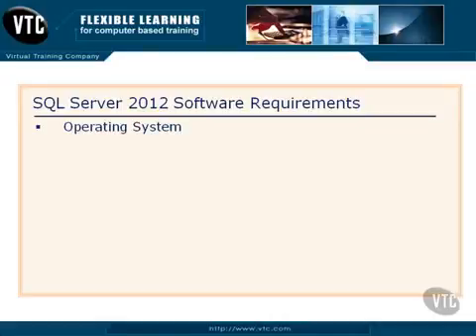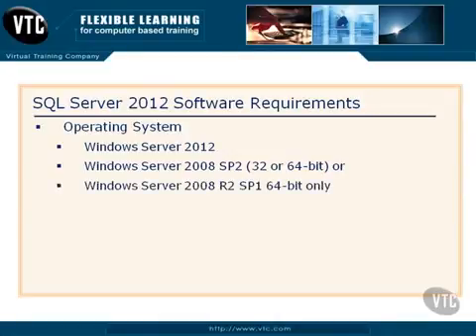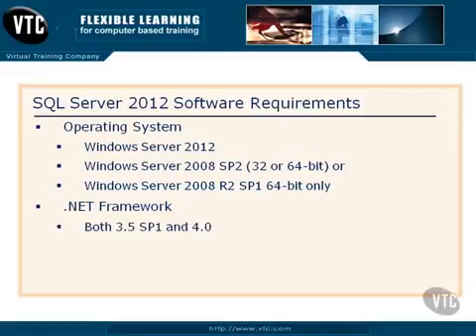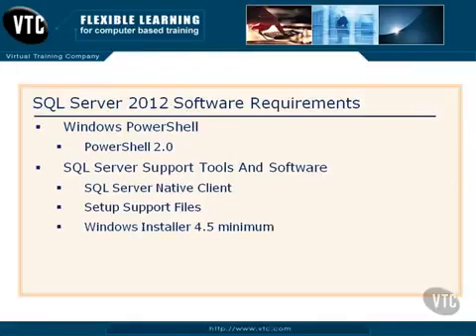Implementing a Data Warehouse with SQL Server 9 System Software Requirements YouTube